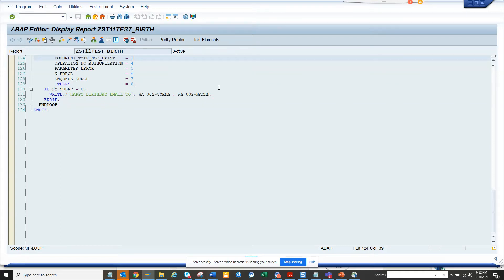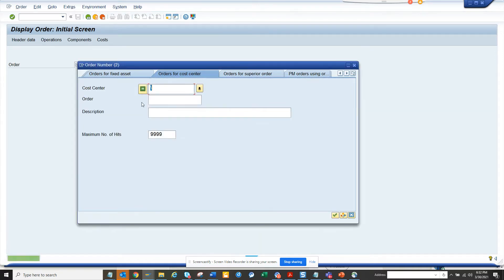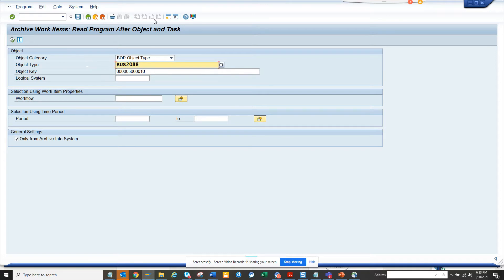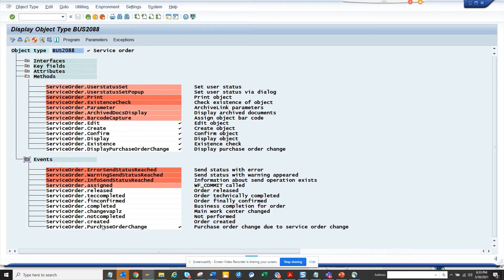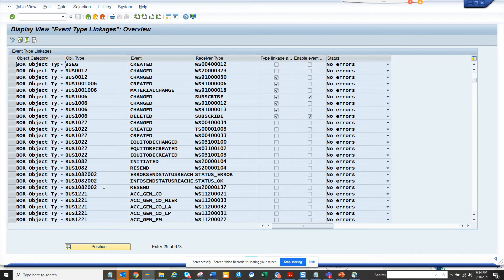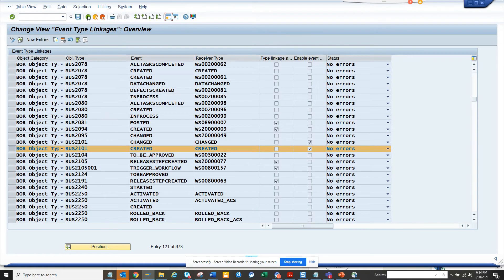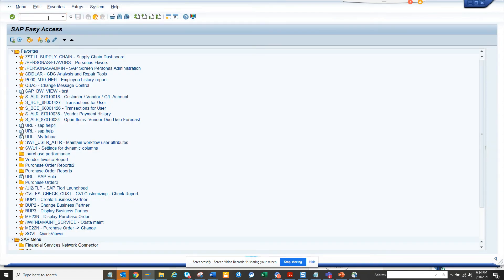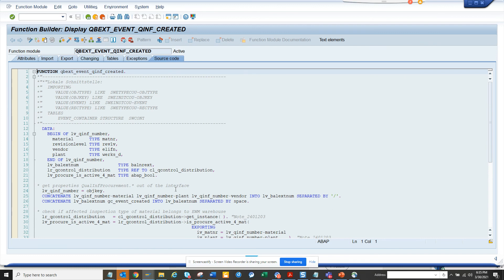SAP PM: How to send an email when a Service Order/Work Order has been created?